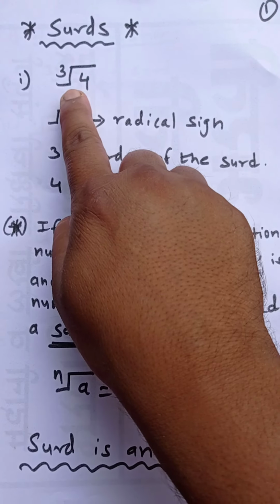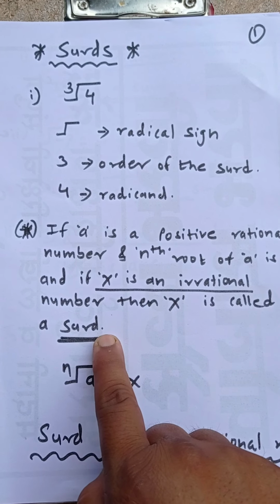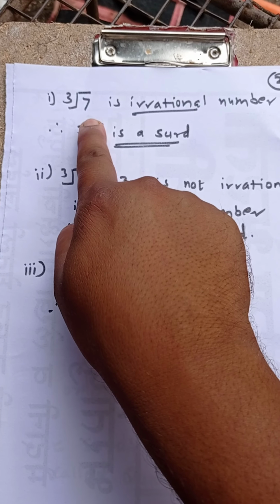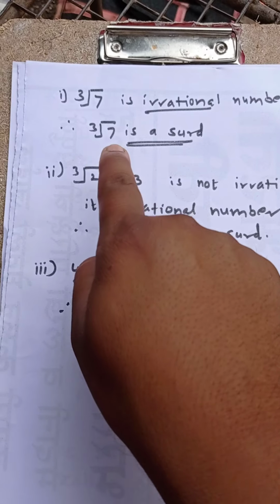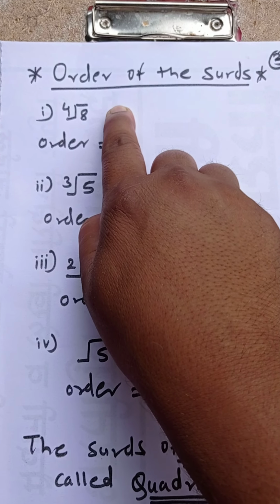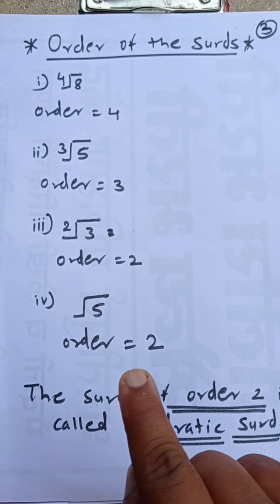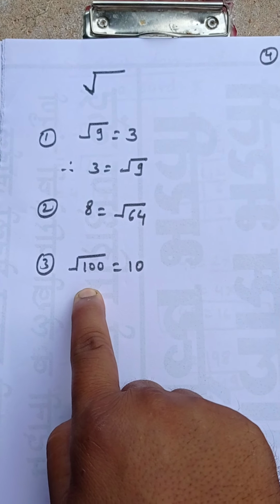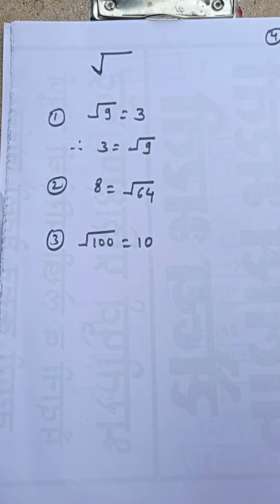Math's1,,Surds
Meaning of Surds,,,, Similar Surds,,,,Comparison of Surds